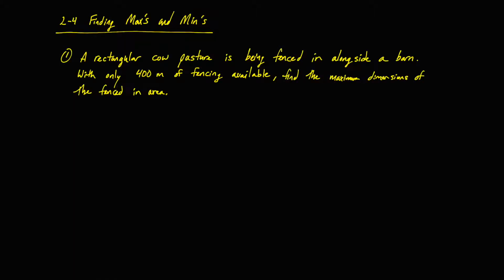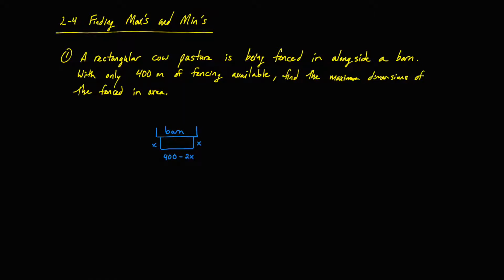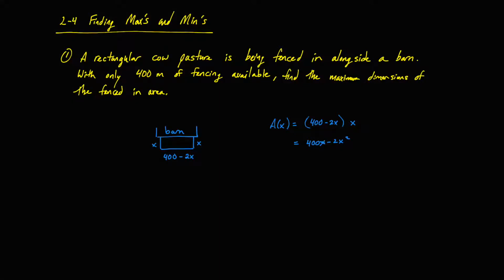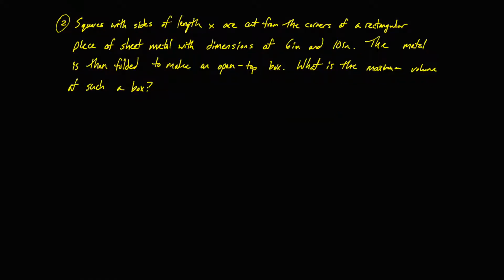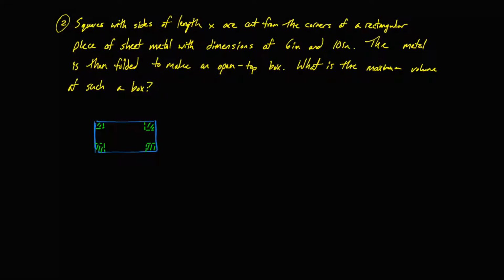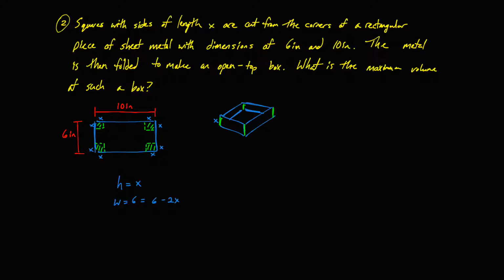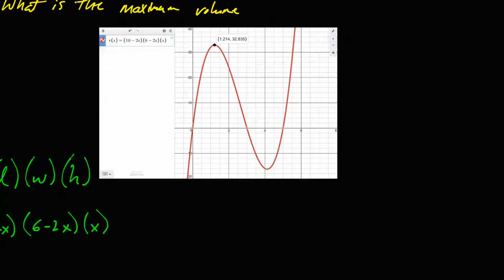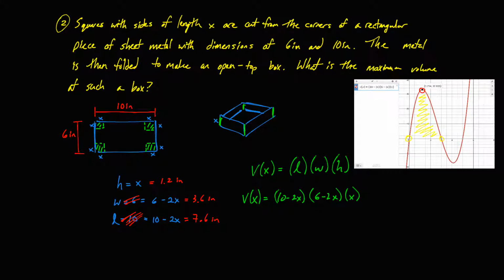Finding Maxs And Mins